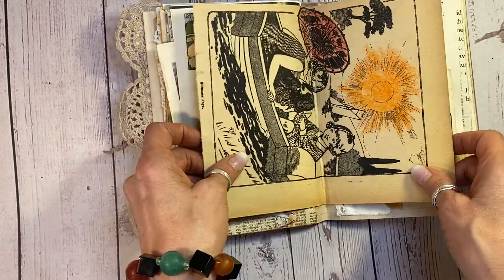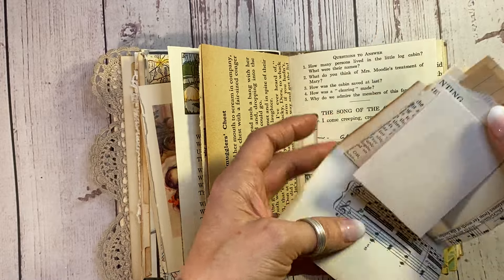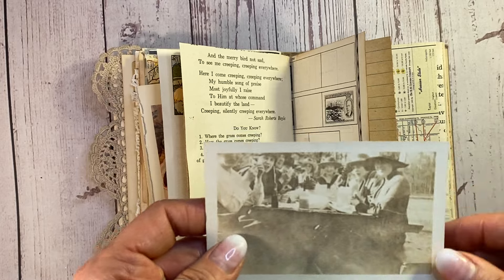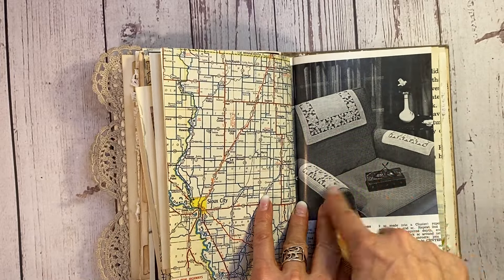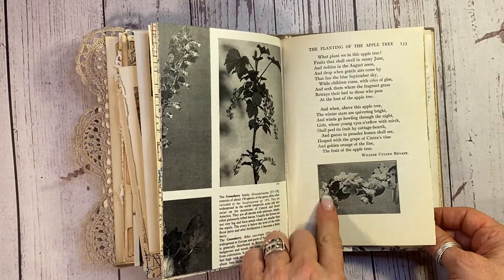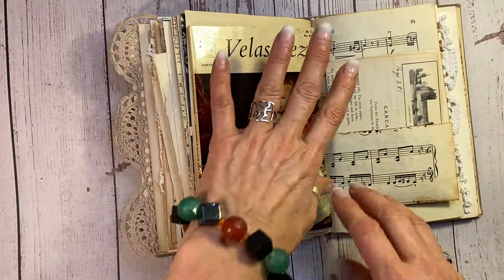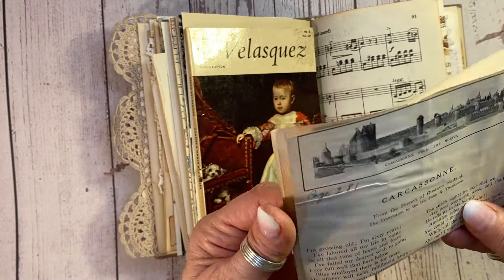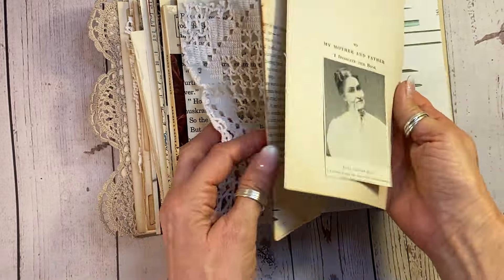Junk Journal-1907-Flip Through by Hyperstamper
If you would lie to shop my collection and see more visit my Etsy page here: